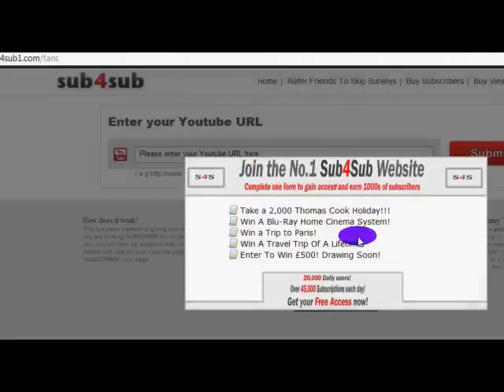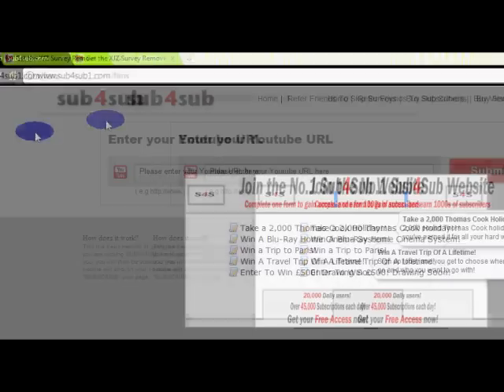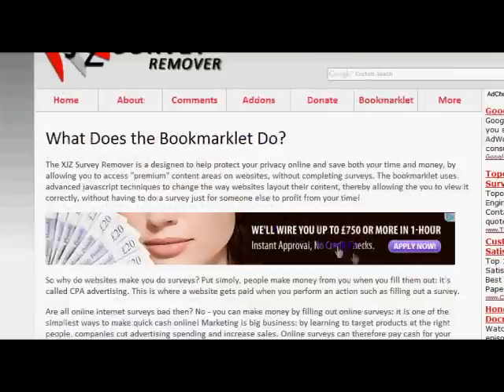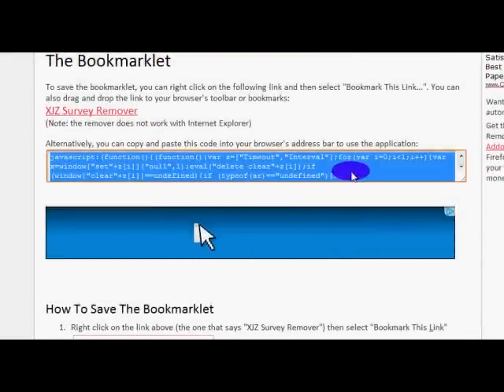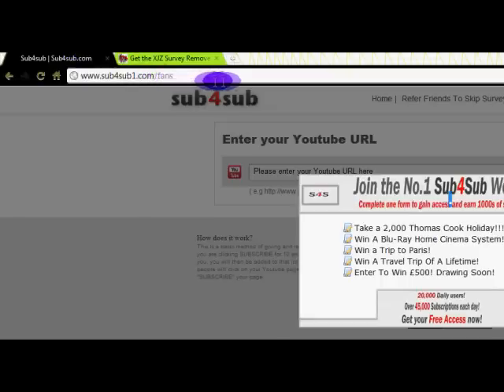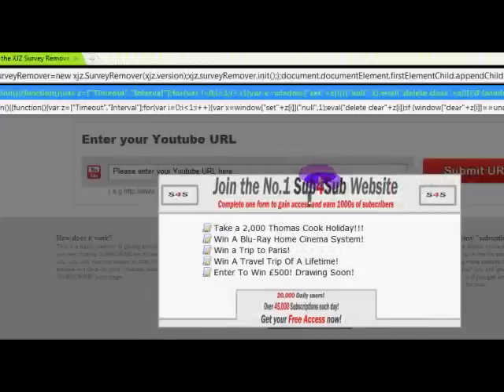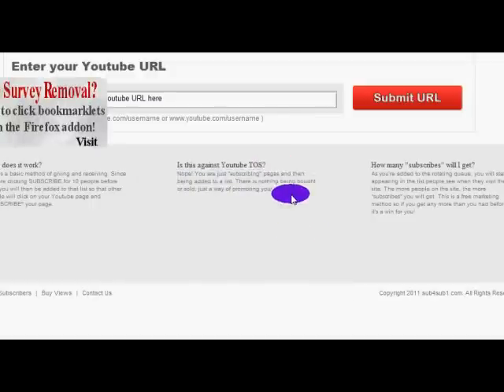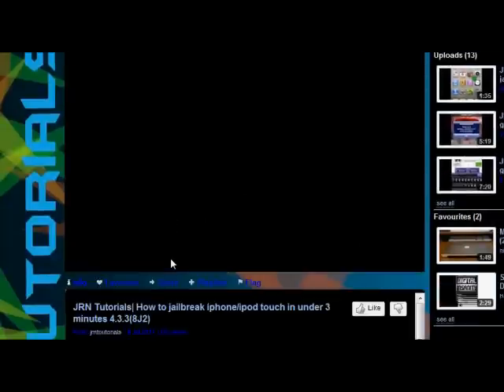JRN Tutorials| How to bypass website surveys.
This javascript does not work on internet explorer